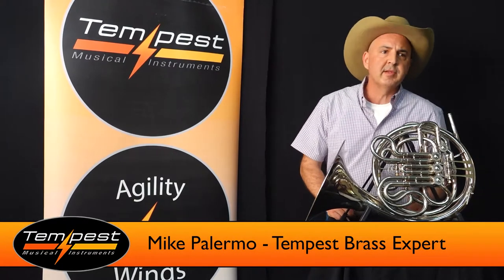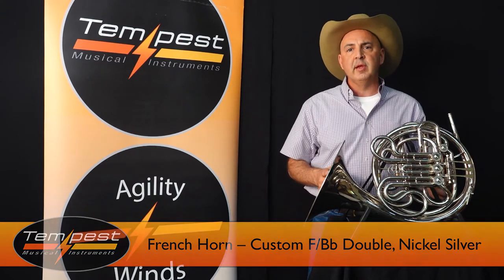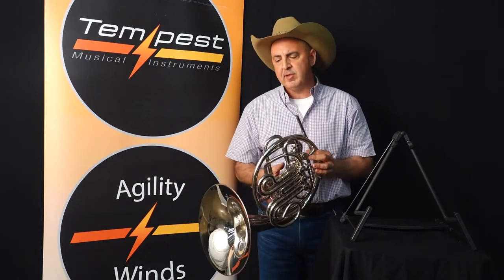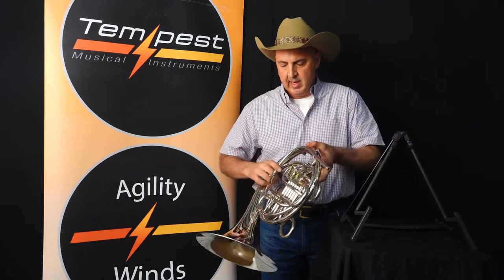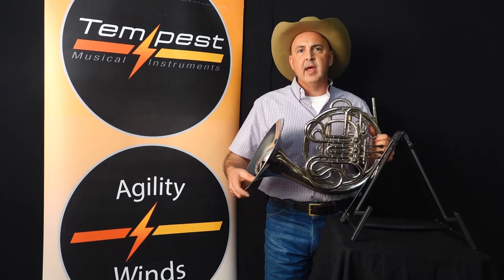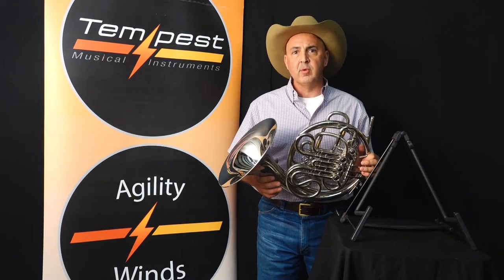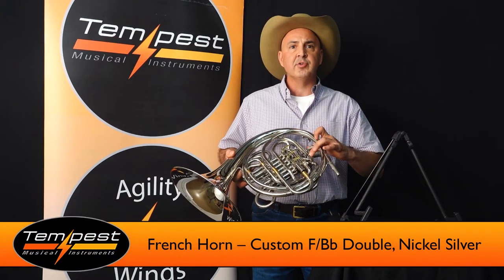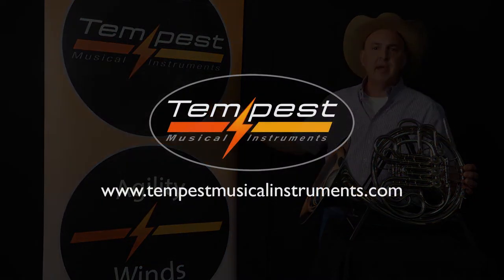Tempest Musical Instruments - Double Nickel Silver French Horn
Mike Palermo of Tempest Musical Instruments shares details of their Double Nickel Silver French Horn.  Built to last for portability.